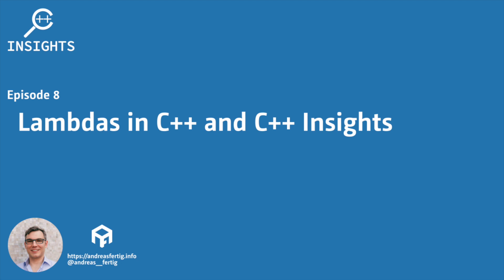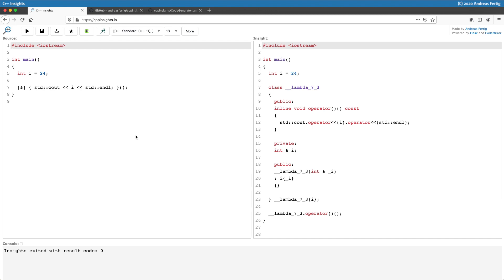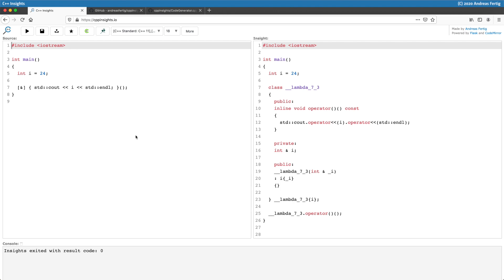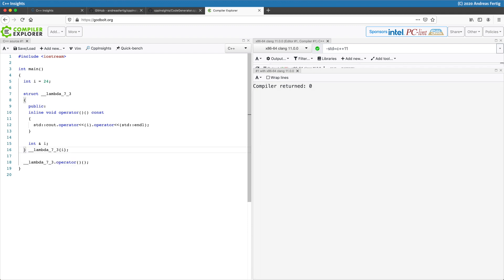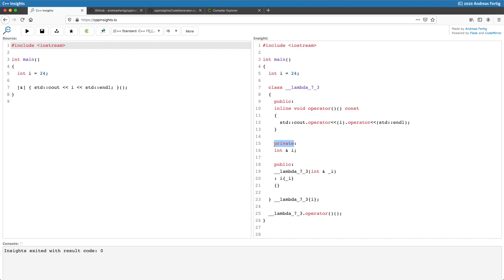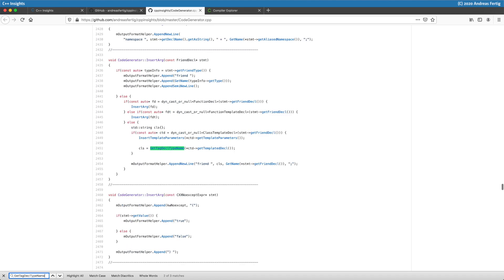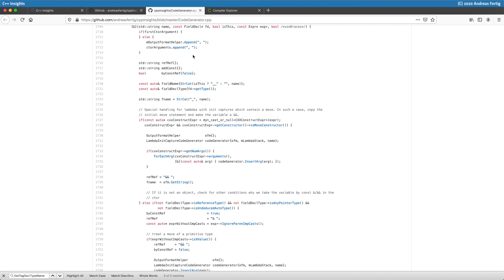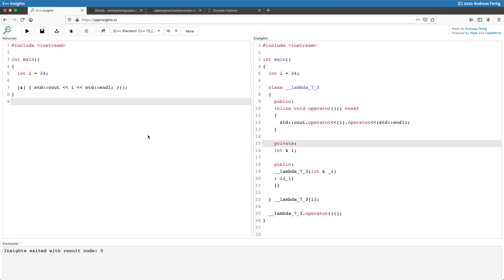C++ Insights - Episode 8: Lambdas in C++ and C++ Insights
In this episode, I show you how lambdas are modeled in C++ and what issues C++ Insights has to create a lambda.

Talks

ANDREAS' BOOKS